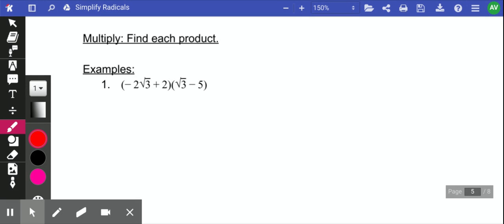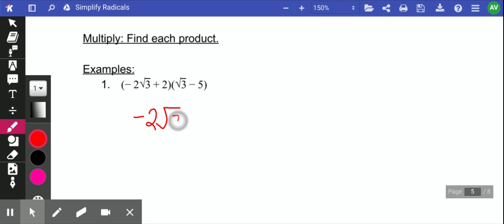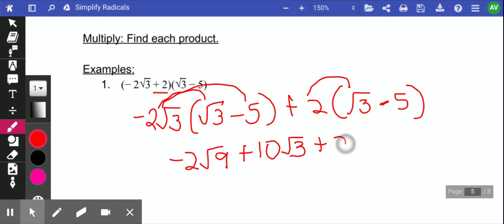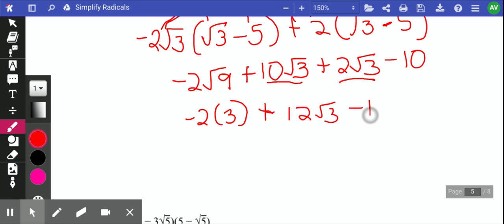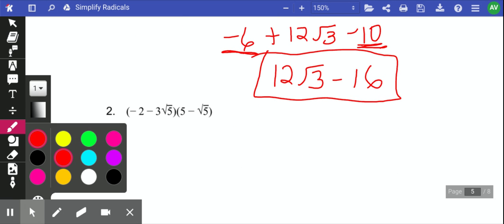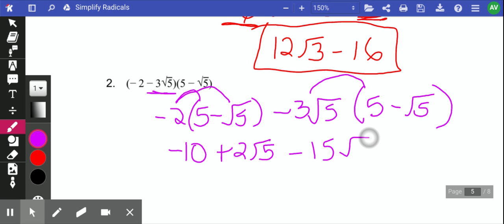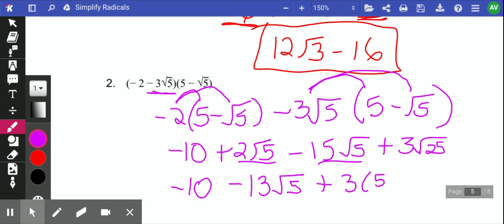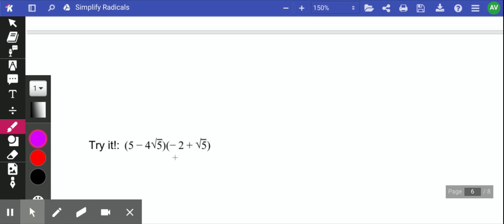Simplify Radicals Example 6